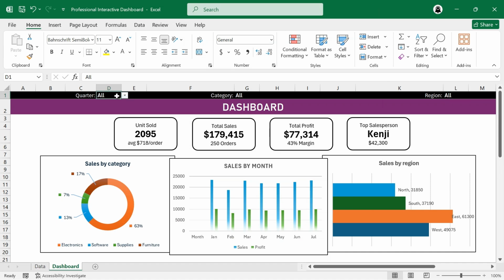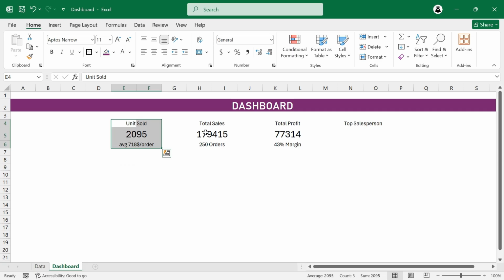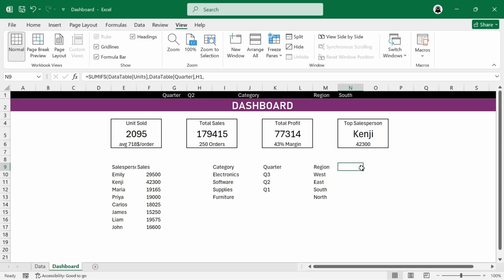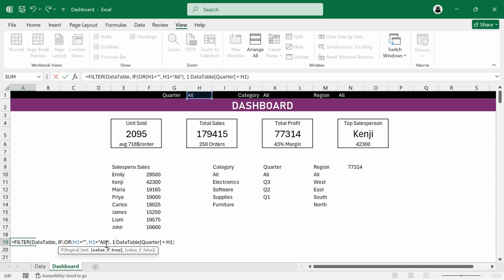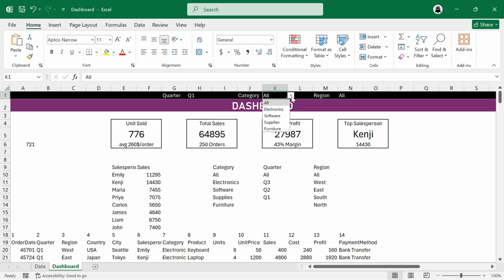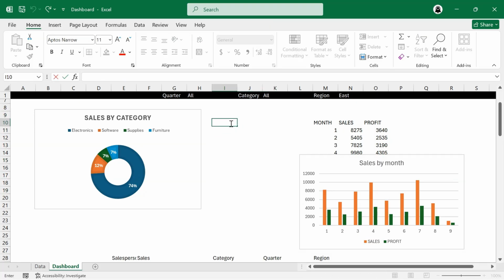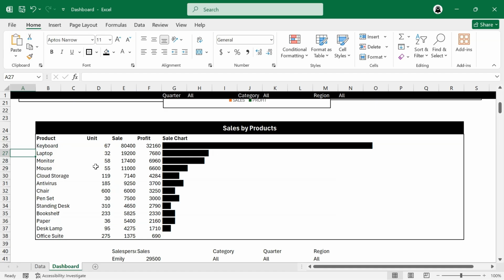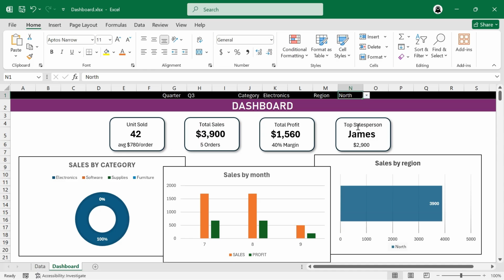Excel Interactive Dashboard Tutorial | Build a Dynamic Dashboard for Beginners & Advanced Users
Learn how to build a fully Dynamic and Interactive Excel Sales Dashboard from scratch in this complete Excel Dashboard Tutorial using modern Excel formulas—no VBA or macros required.

In this step-by-step tutorial, you'll build a professional dashboard featuring dynamic KPI cards, interactive charts, summary tables, and drop-down filters that update instantly based on user selections. Everything is built using native Excel functions, making the dashboard easy to understand, customize, and reuse for your own projects.

Instead of simply copying formulas, you'll learn why each formula is used, how the formulas work together, and how to design a real-world dashboard that's both powerful and easy to maintain.

Chapters:
00:00 Introduction
01:15 Dataset Overview
01:43 Convert Data into an Excel Table
02:50 Design the Dashboard Layout
04:47 Create Dynamic KPI Cards
15:16 Add Interactive Drop-Down Filters
19:38 Freeze the Filter Menu
20:06 Connect KPI Cards with SUMIFS
31:05 Replace Multiple SUMIFS with FILTER
32:00 Build a Dynamic Filter Formula
37:09 Simplify Formulas with LET & LAMBDA
45:41 Build Interactive Excel Dashboard Charts
46:15 Dynamic Sales by Category Chart
48:18 Dynamic Sales by Month Chart
51:50 Optimize Dashboard Formulas with LET
55:02 Dynamic Sales by Region Chart
58:06 Build a Dynamic Top Products Table
01:09:30 Build a Dynamic Salesperson Ranking
01:11:55 Build a Dynamic Payment Methods Chart
01:14:55 Final Dashboard Styling

Excel Functions Covered:
• FILTER
• LET
• LAMBDA
• MAP
• SUMIF
• SUMIFS
• INDEX
• CHOOSECOLS
• UNIQUE
• SORT
• XMATCH
• MAX
• HSTACK
• VSTACK
• ROWS
• REPT
• DATE
• EDATE

What You'll Learn:
✔ Create a professional Excel Sales Dashboard from scratch
✔ Design dynamic KPI cards that respond to filters
✔ Build interactive drop-down menus using Data Validation
✔ Replace repetitive SUMIFS formulas with FILTER, LET, and LAMBDA
✔ Create dynamic summary tables and interactive charts
✔ Optimize formulas for better readability and easier maintenance
✔ Build reusable Excel solutions without VBA or macros

Who This Tutorial Is For:
• Excel Beginners who want to build professional dashboards
• Business Analysts and Data Analysts
• Sales and Finance Professionals
• Students learning modern Excel
• Anyone who wants to master Dynamic Array formulas